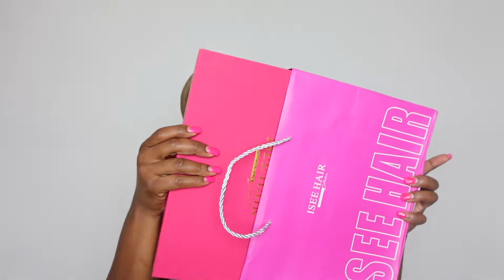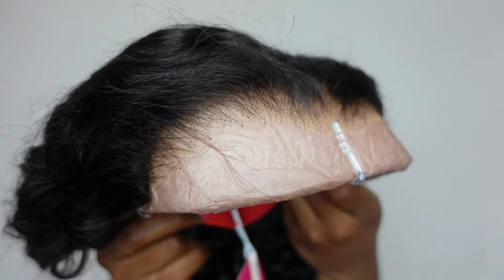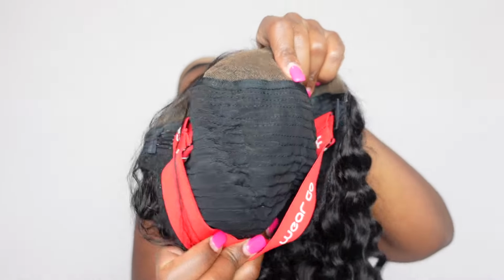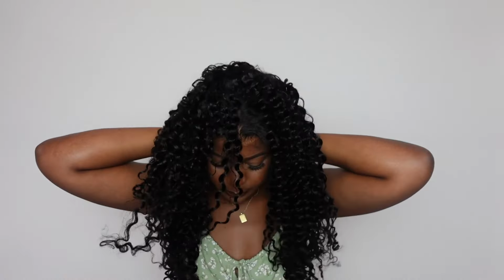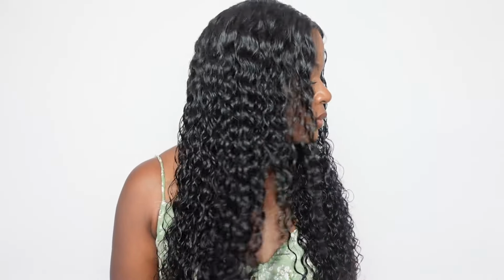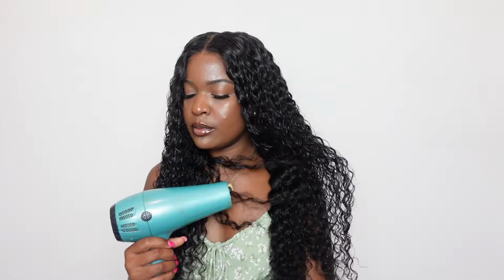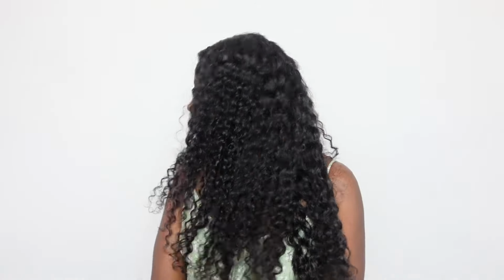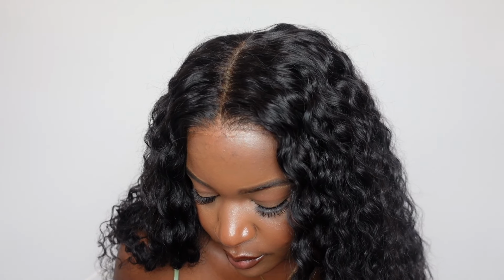I FOUND THE BEST GLUELESS WATER WAVE M-CAP WIG! FT. ISEE HAIR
🏆ISEE: The Inventor of M-Cap Wear Go Wig
Hair info: M-cap 9*6 HD Lace 180% Density Water Wave Wig 26 inches

▶Mini Knots
▶Match Ear Shape
▶Movable Combs